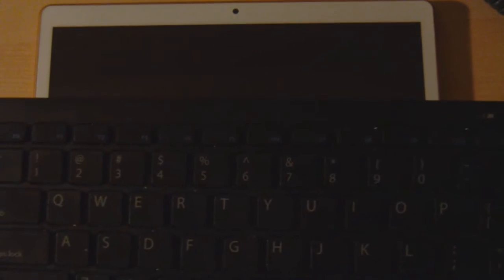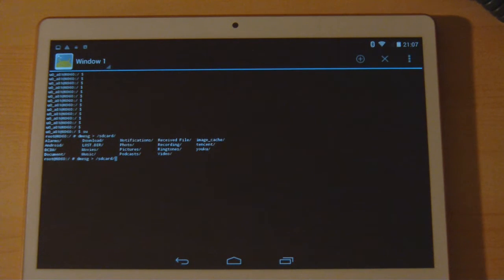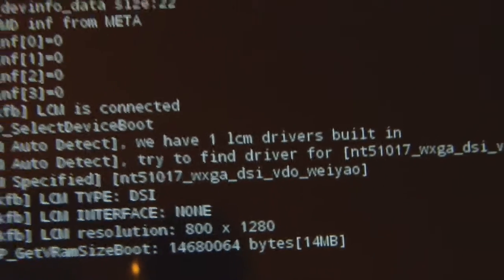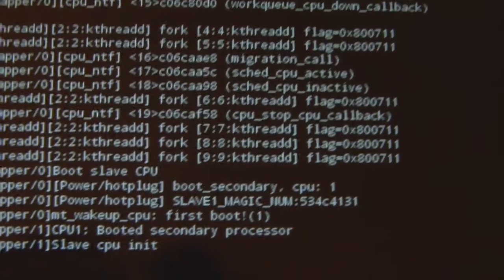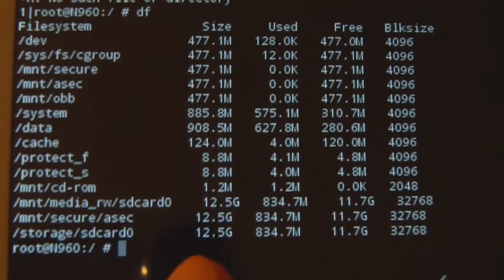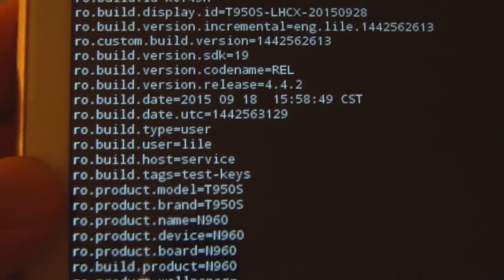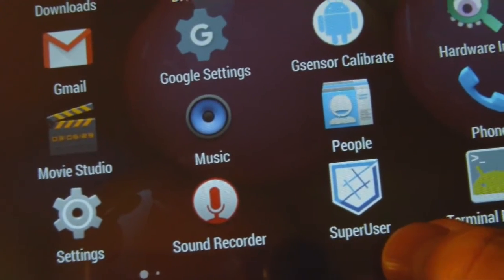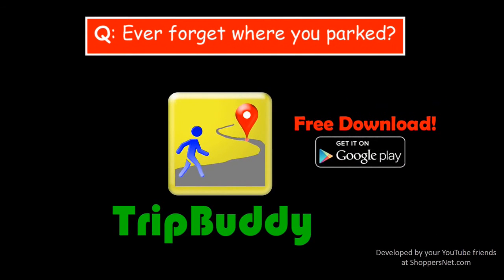Counterfeit Samsung Galaxy Tab Scam - Alps T950s - Identifying the Specs - Part 3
We recently purchased what we thought was a high-end tablet for a review from a very well-known Asian shopping site and unfortunately ended up with a fake Samsung Galaxy tablet.  The tablet appears to be an Alps T950S and specifications of the tablet were far from what was advertised.

The tablet shows features the Samsung logo printed on the back and even a Samsung boot screen animation.  The tablet was sold as an Octa Core (MediaTek MT6592), but is only a Quad core (MT6582).  Similarly, the screen is NOT 2560x1600 IPS that was advertised but instead 1280x800. Furthermore, the rear camera is NOT 8MP, but 3.6 (~4MP).  Full specs are available in Part 3.

To the untrained eye, many buyers may fall for this scam.  We delve deep into the internals of the tablet to identify the real specs.  Please watch all parts to get the full story.